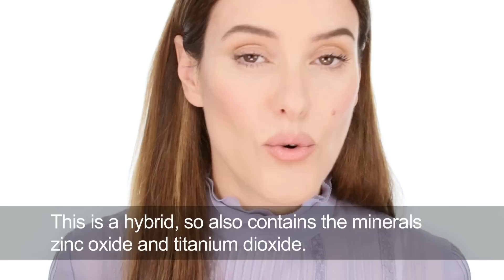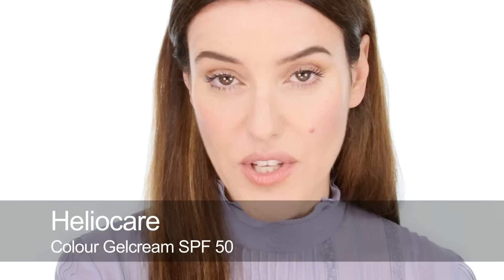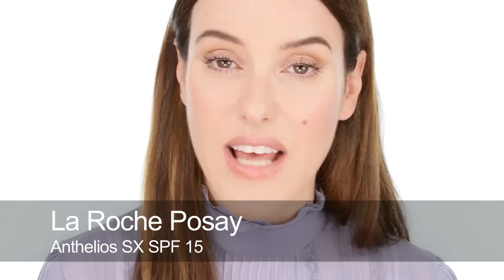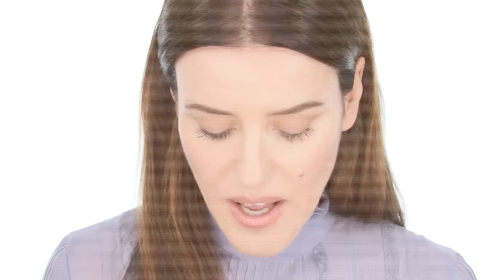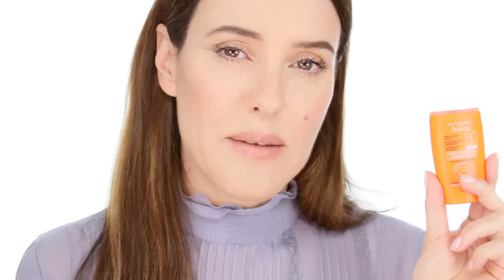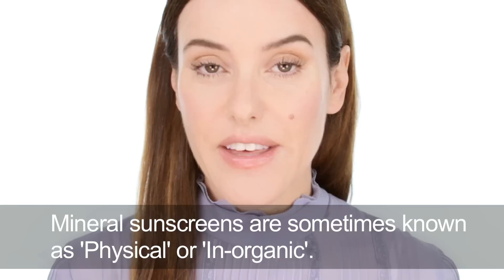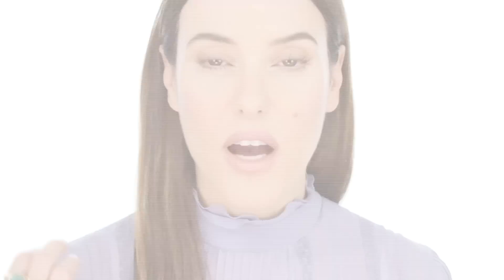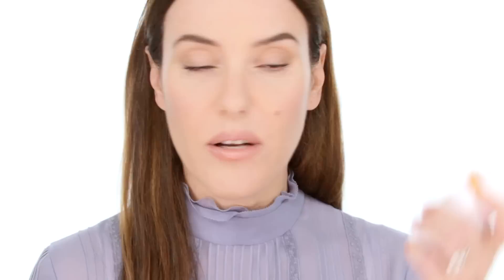Stay Younger, Longer - The Lowdown on Sunscreen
100% of advertising revenue is donated to charity.

This film is full of information about the latest rules, regulations and the ingredients to know when it comes to sunscreen. I've spoken to many dermatologists and scientists in the UK and USA and have included products recommended by them, as well as some personal favourites that I use on myself and my celebrity clients.

Keeping your skin protected in the sun is one of the easiest ways you can keep it looking younger for longer, and with so many great textures and formulas available now for every skin type, there really is no excuse not to wear SPF everyday ;) I hope the film is helpful for everyone who asked for it.x

On my lips is Lancôme's Shine Lover in 218 and Charlotte Tilbury Lip Cheat in Iconic Nude

I recently went back to the experts I spoke to in this film to see if there had been any changes in terms of the disparity between America and the rest of the world when it comes to sunscreen. Jeff Murad, Vice President Product Development at Murad Skincare, told me that, 'While the FDA has been talking a lot lately about fast-tracking the approval of some sunscreen actives, we have not seen any activity yet.'
Nathan Rivas, Senior Researcher at Paula's Choice also said that, unfortunately, 'because the Sunscreen Innovation Act didn’t allow for changes to the FDA testing requirements (nor provide funding for additional resources in managing this process), the result is that no new sunscreen ingredients are expected to meet FDA approval anytime in the next few years. L’Oréal came the closest with Mexoryl SX at the end of last summer, but still failed to meet the FDA's requirements.' However, he did point out that many skincare companies are focusing their efforts on improving and innovating the ways in which they are able to use the FDA's current, approved sunscreen actives - with 'improved aesthetics and reduced skin sensitivity' among the intended results of these advancements... watch this space. X

For more information on the ingredients and product recommendations, visit my X